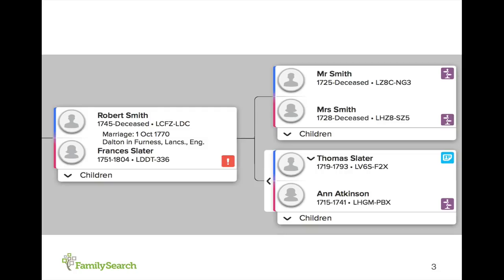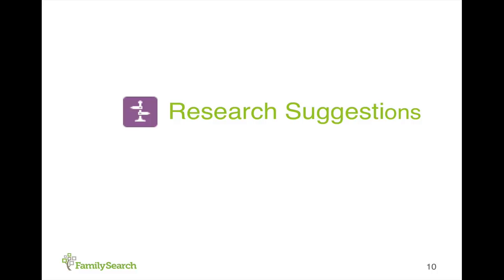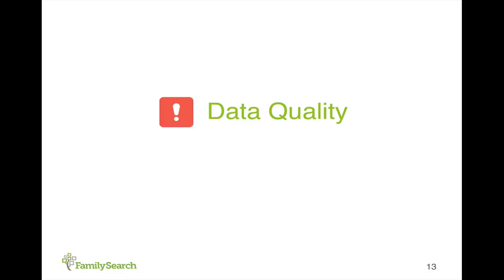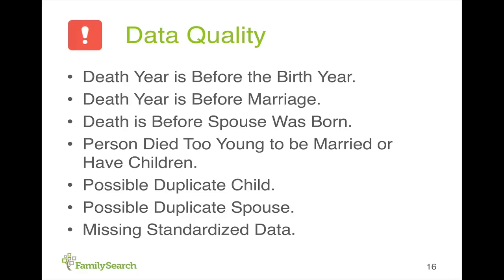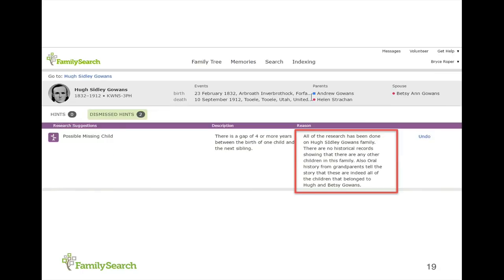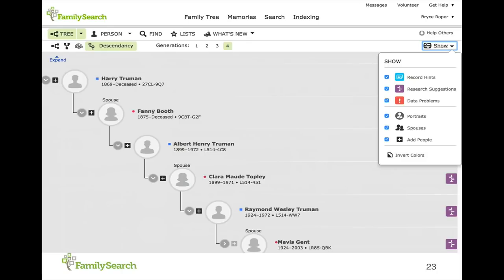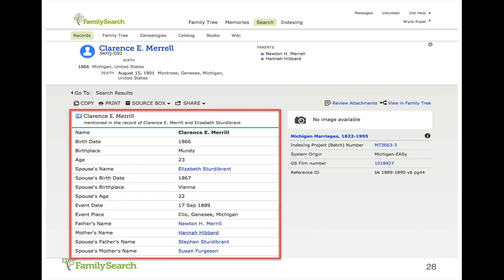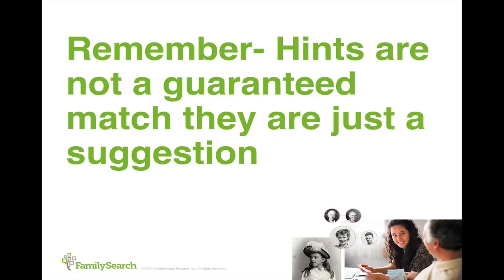Family Tree Hinting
Have you noticed those blue, purple, or red icons in your family tree and wondered what they all mean? Those icons represent three different types of hints that FamilySearch can provide to help you in your genealogy research:

Record Hints: There are over 1.3 billion free indexed records in FamilySearch. You’ll see a record hint icon when FamilySearch has found records with information about people in your family tree.

Research Suggestions: These hints show you areas on your tree that might be a good place to do additional research. (Ancestors with no sources attached, missing birth or death years, possible missing child, etc.)

Data Quality: If any of the data in your tree has incorrect or contradictory dates, these icons will alert you so the problem can be fixed. (Ancestors who were born before parents, birth before marriage year, married before 12, etc.)